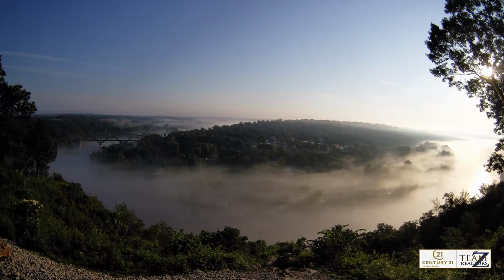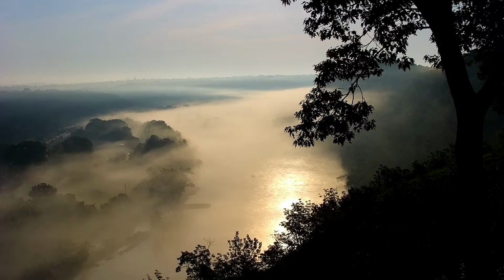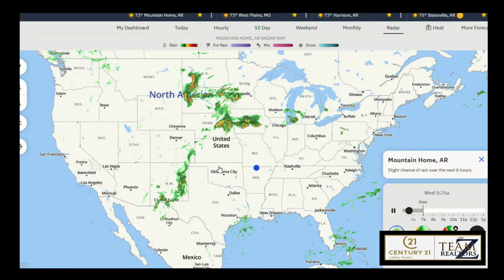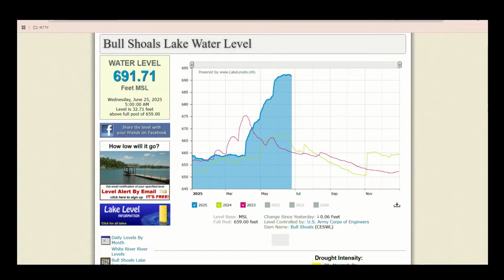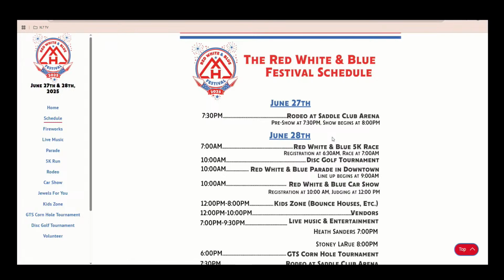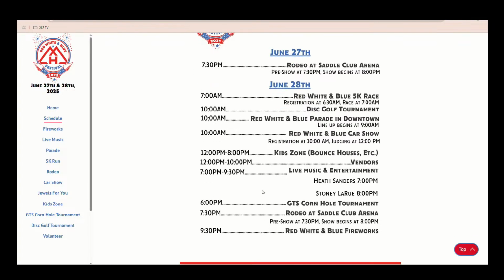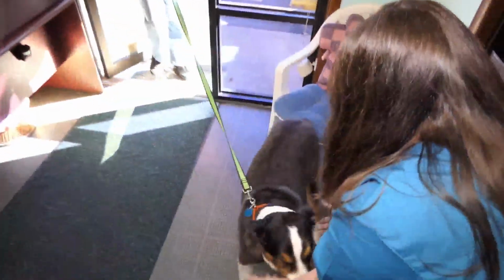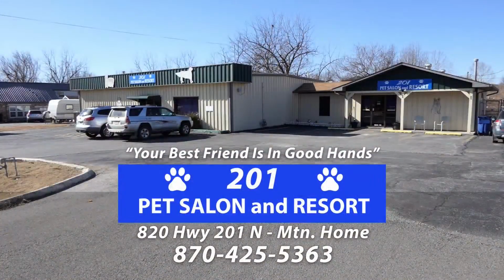The Morning Show on XL7-TV (June 25, 2025)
Local Guest:
Sarah Edwards, Baxter Health Foundation